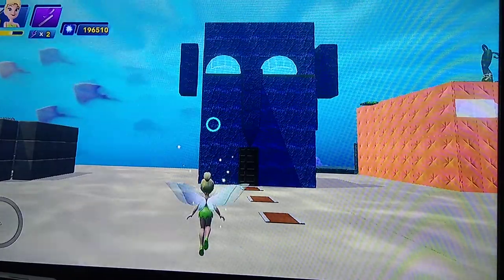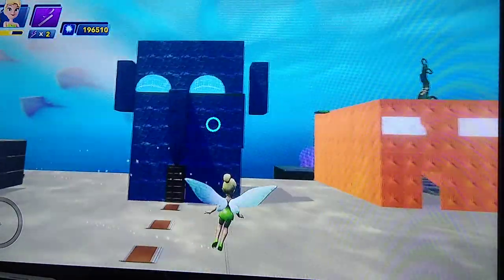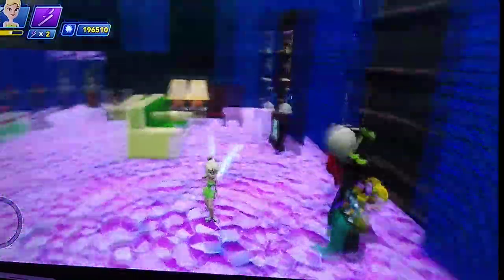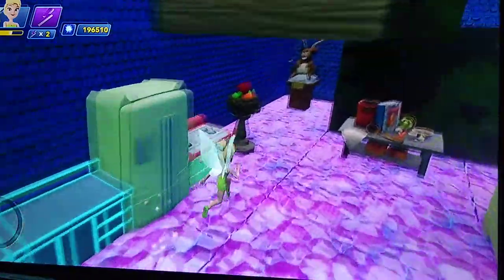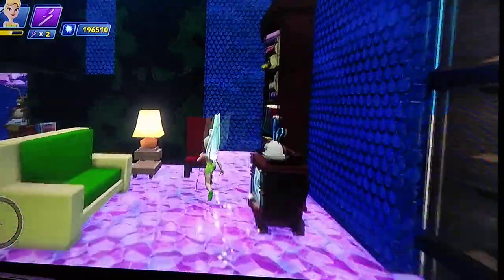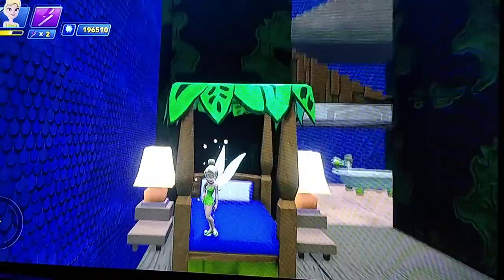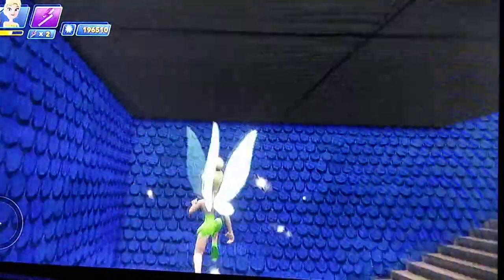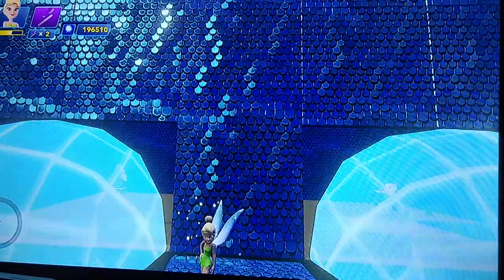Dinesy infinity (3.0) Bikini Bottom Series! #3 Squidwards house! (SpongeBob Toybox)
As promised here is Squidwards house!

Dinesy infinity 3.0